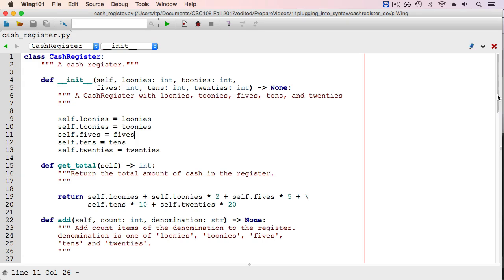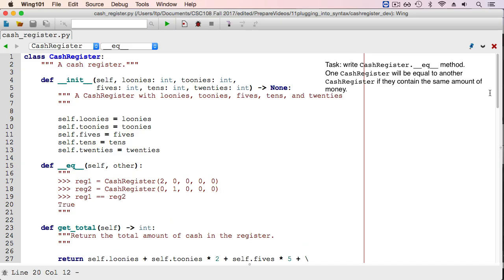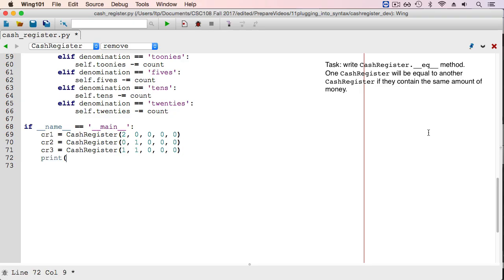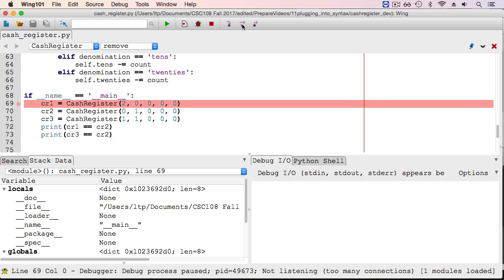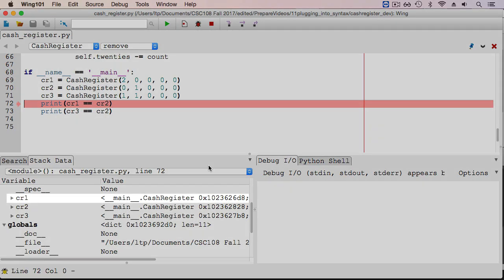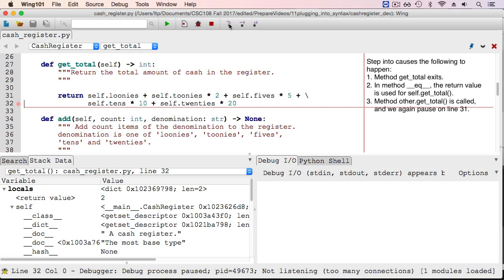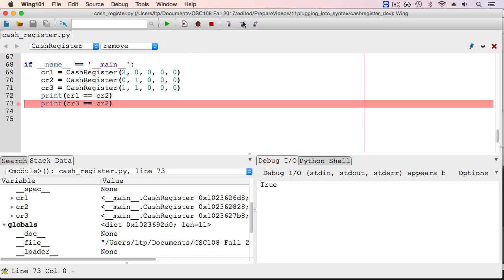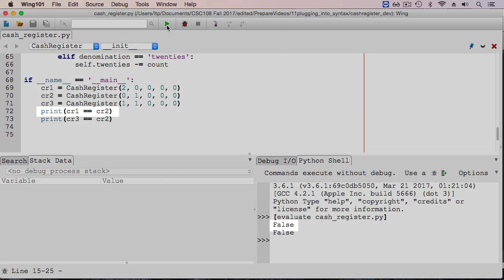11plugging into syntax part2